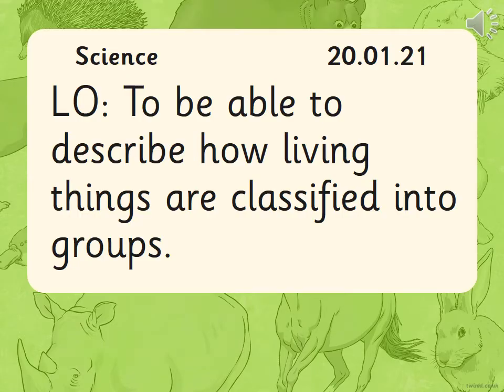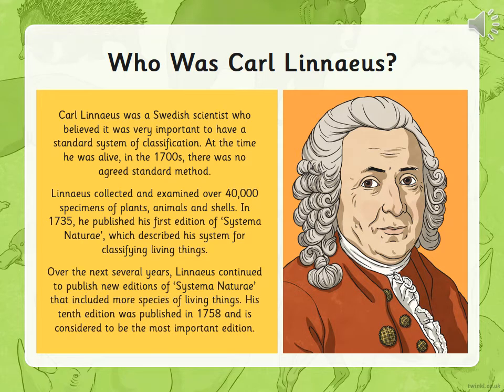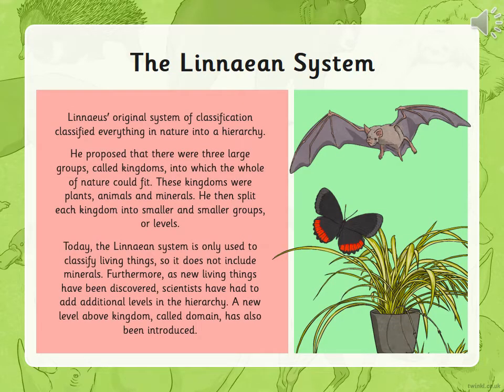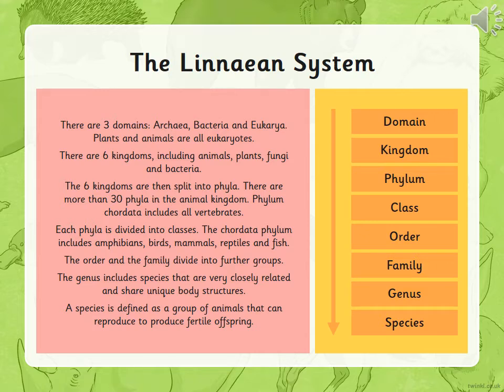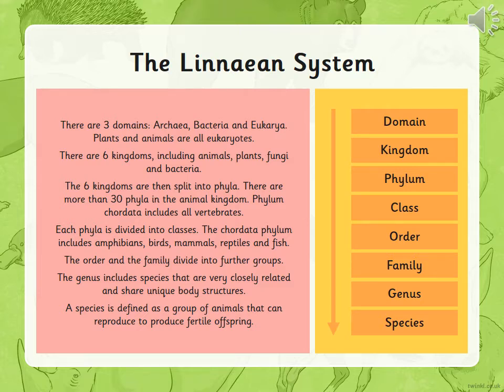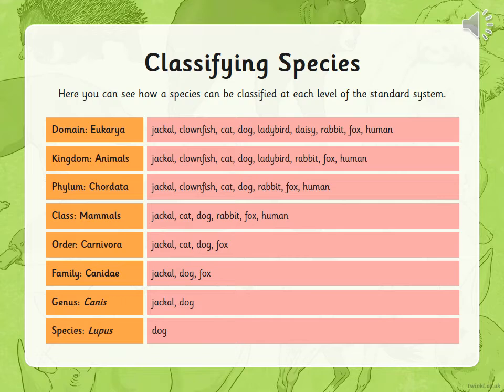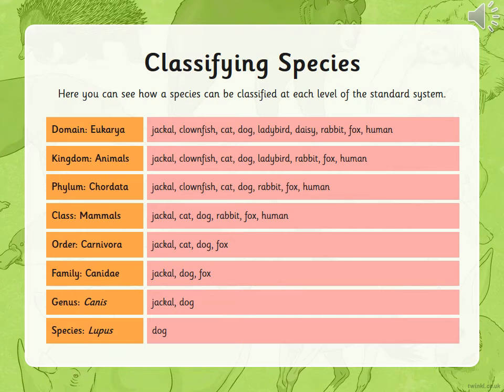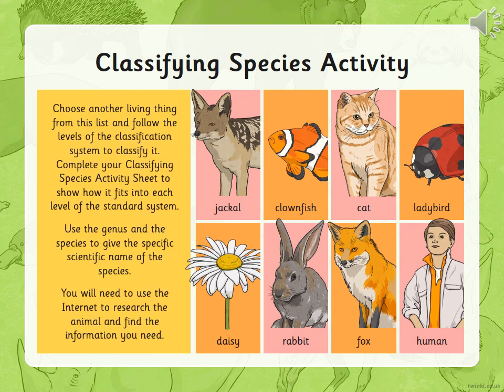Year 6 - Science - 20.01.21 - Linnaean System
Children will learn how to use the standard method of classifying living things.